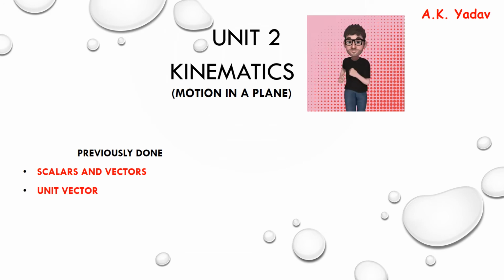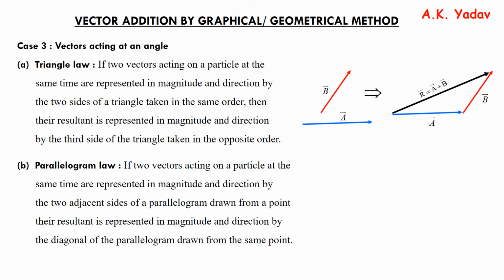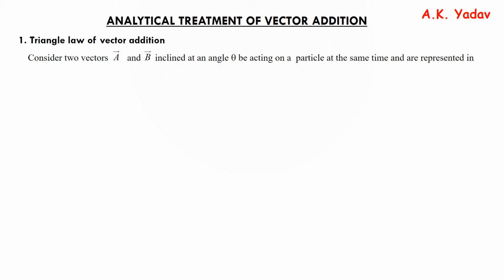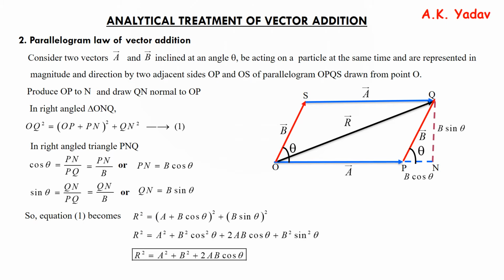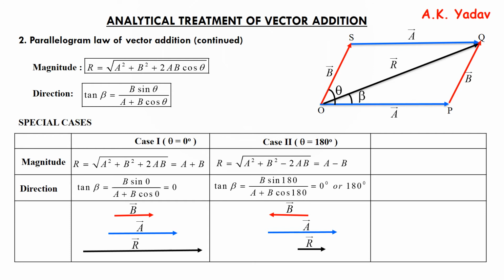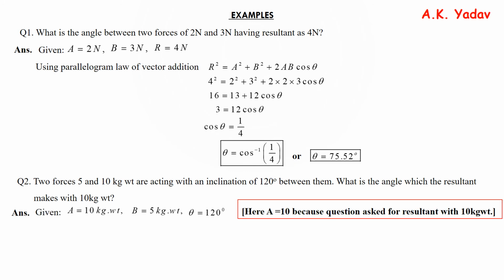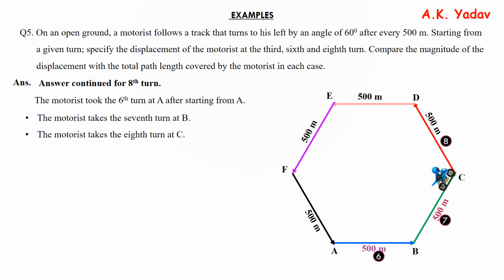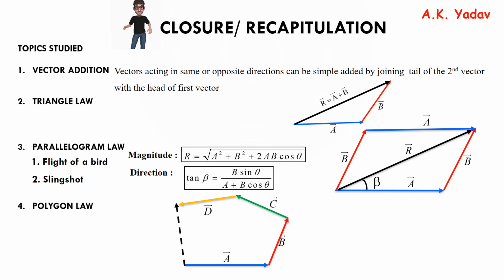Vectors addition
Triangle law, Parallelogram law, Polygon law, Applications of parallelogram law - flight of bird, slingshot